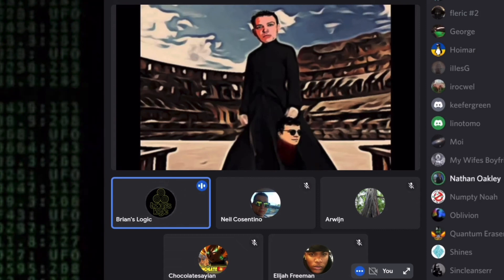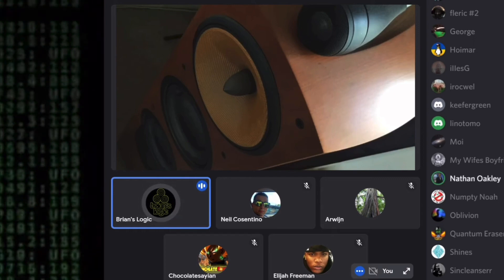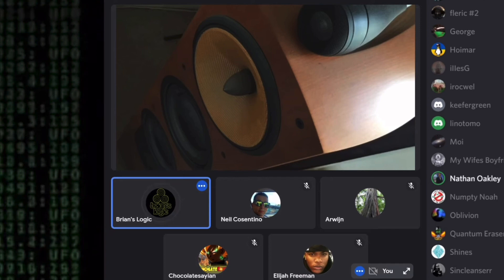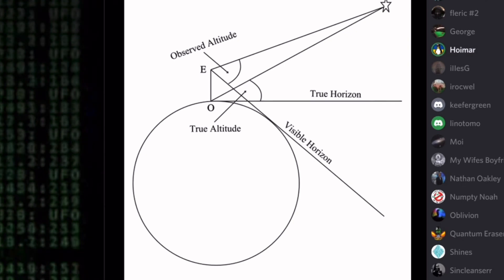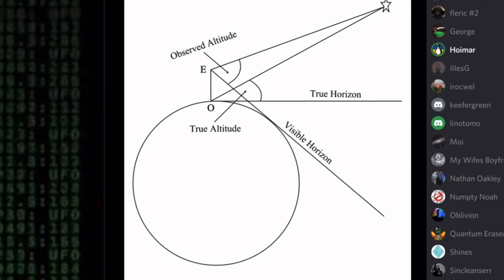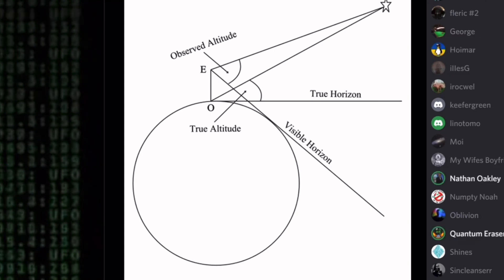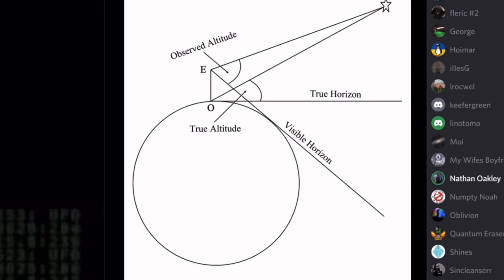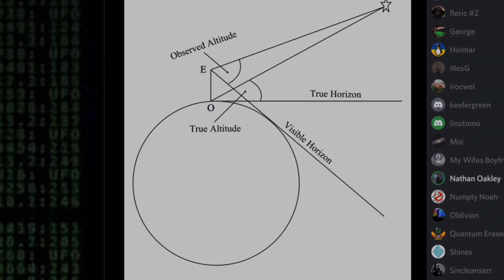Reciprocal Zenith Angle Debunked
You can’t get an elevation angle measurement from a curved surface. There is no reciprocal zenith mirror on a sextant.

Meanwhile the globe no longer have a physical geometric sphere edge tangent point for a horizon, as required by the geometric globe earth model 😉